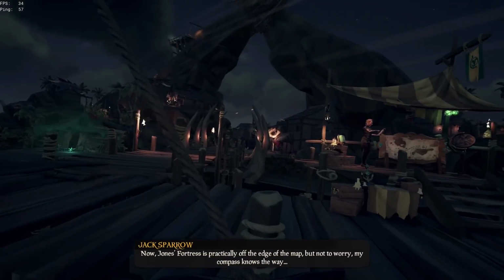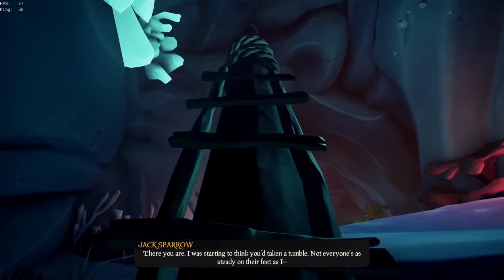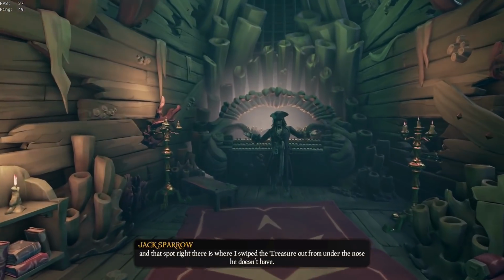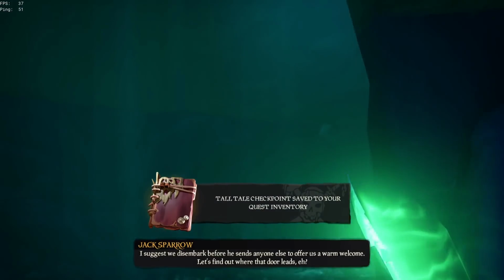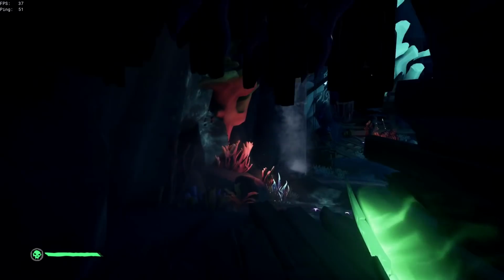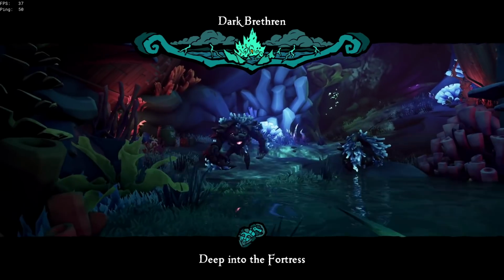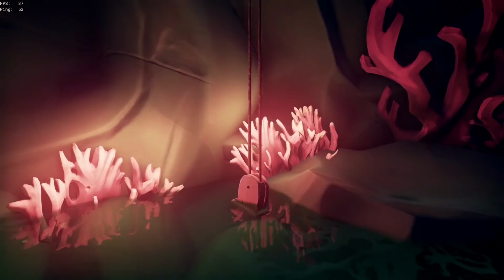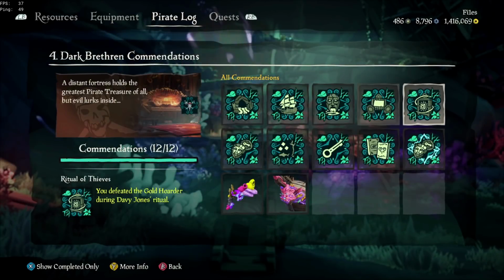Sea of Thieves: ALL COMMENDATIONS Dark Brethren TALL TALE (Full Guide) *NEW*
This guide will take you through every single commendation for the NEW Dark Brethren Tall Tale from the “A Pirate’s Life” Update!

Secret Wave- 1:49
Dutchman's Rest- 2:11
Symphony of Sorrow- 4:20
Dark Desires- 10:13
Ritual of Thieves- 11:40
Dark Brethren- 11:44
The Siren's Call- 0:52
Heart of Thief- 11:00
Lost at Sea- 0:43
Fortress of Sorrow- 11:40

Along with guides I also stream every Mon, Wed, and Friday on Twitch. Make sure to check that out as well as if you’d like to join the Skelly Crew’s Discord the links will be below!